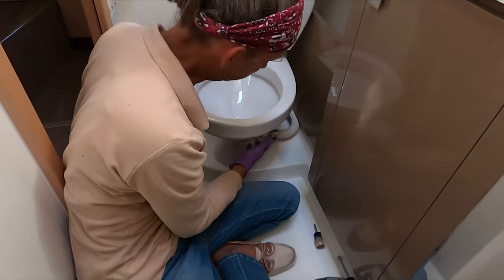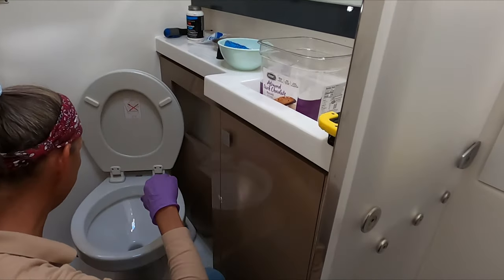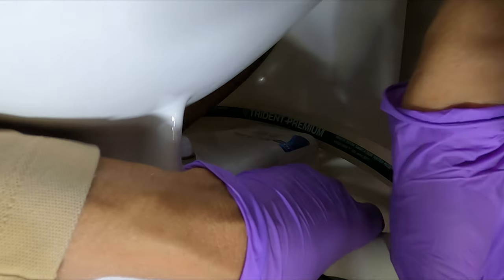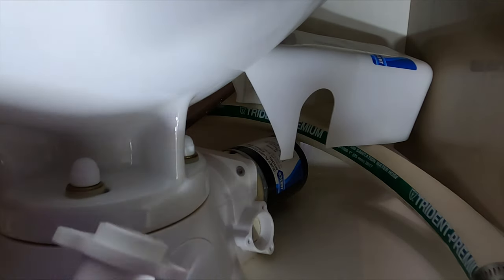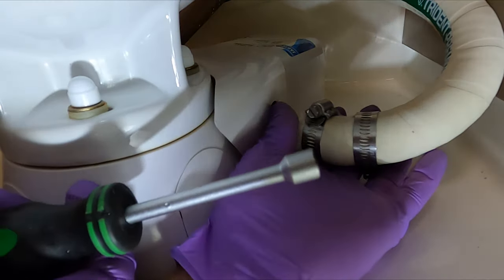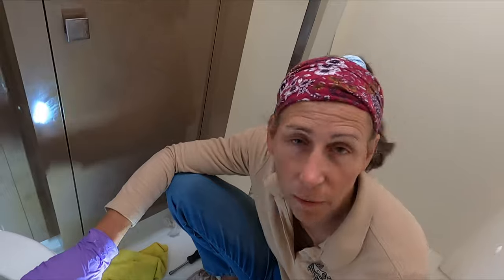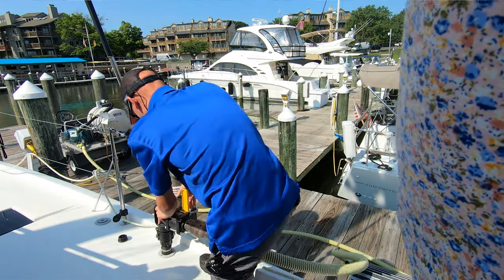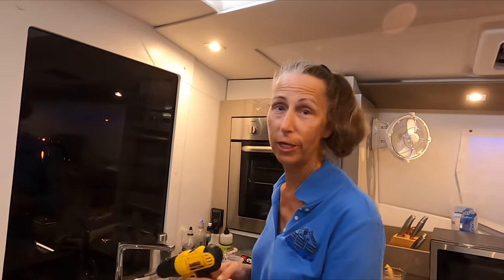How to Change A Joker Valve - Ep. 17 - And What is a Pump-Out?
During this video, we show you how Franny fixes a damaged joker value in a catamaran boat head (toilet) and show you how a pump-out works at a marina for removing water from the heads the proper way when you are within the three-mile range with your boat.  Jabsco, toilet, head, pump-out, potty, boat sewage, and boat waste.

jabsco joker part: